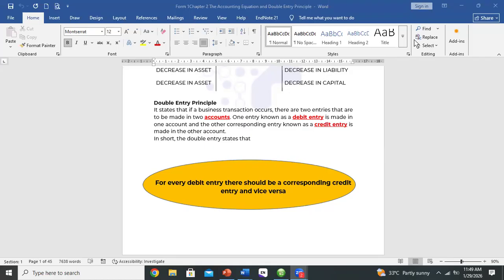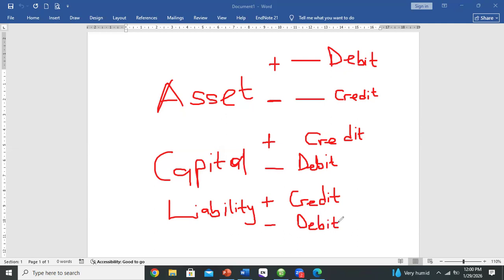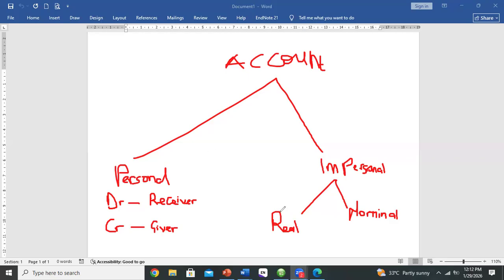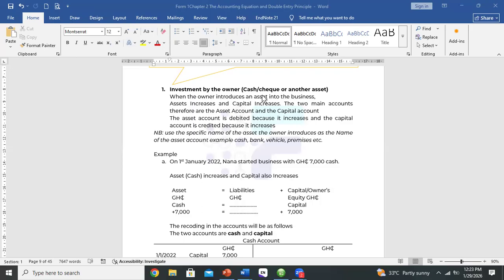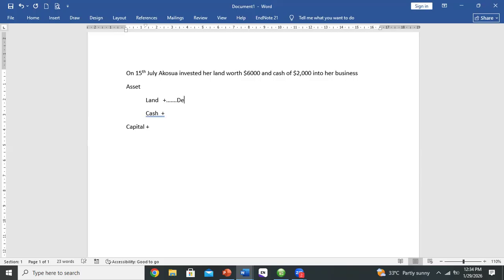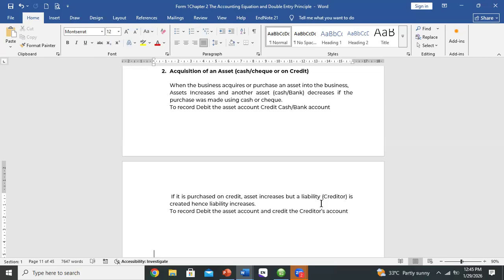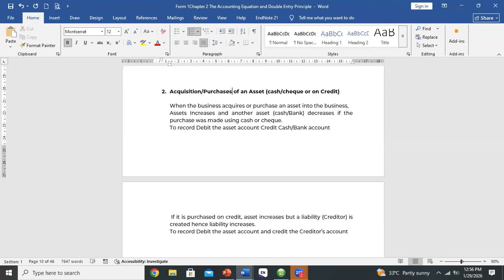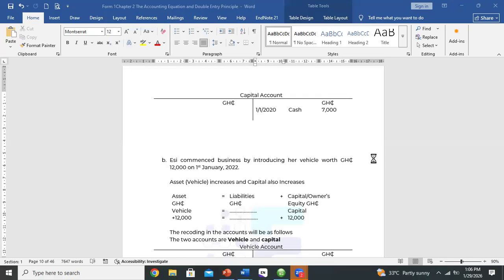Lesson 7 Double Entry Revision 3